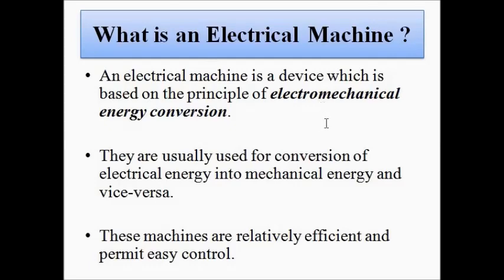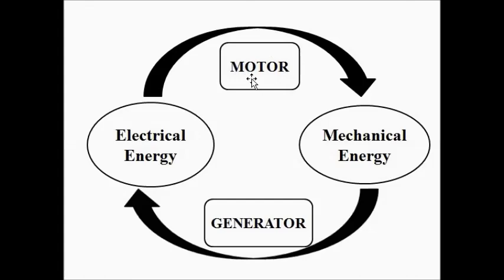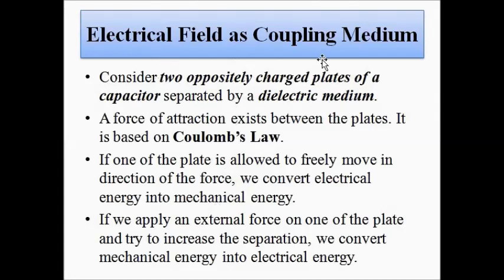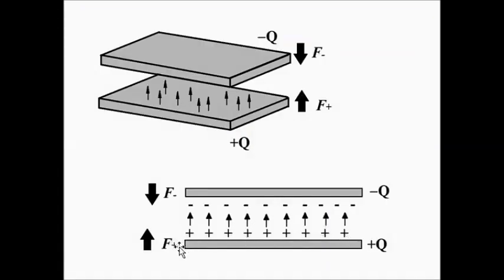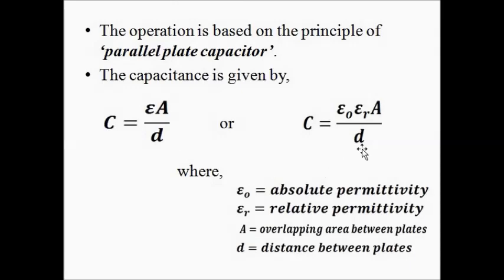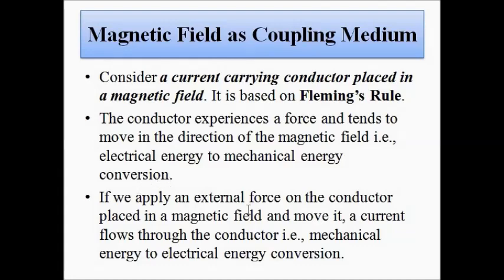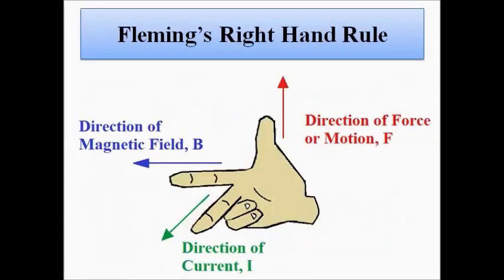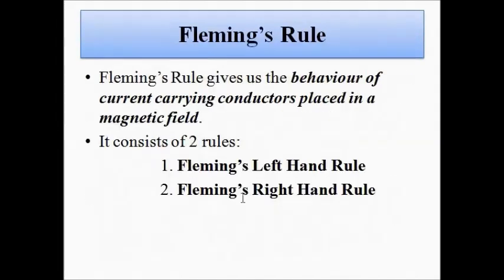Electrical Machines | Basic Introduction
In this video, we are going to discuss some basic introductory concepts associated with electrical machines.